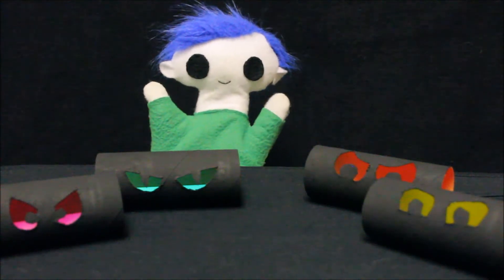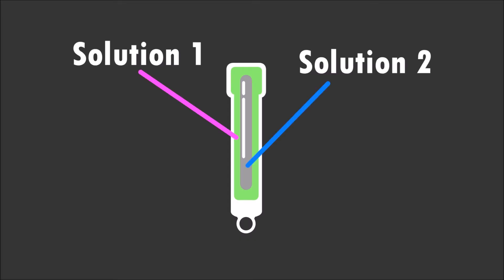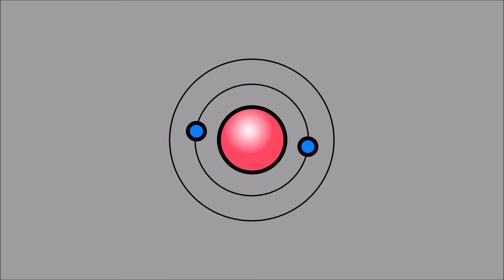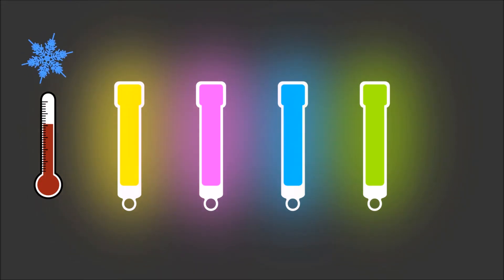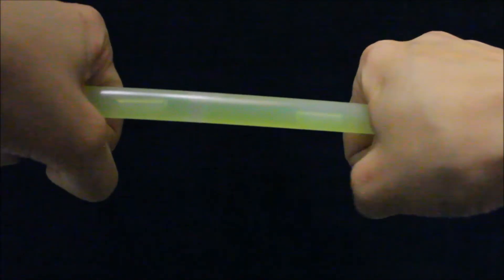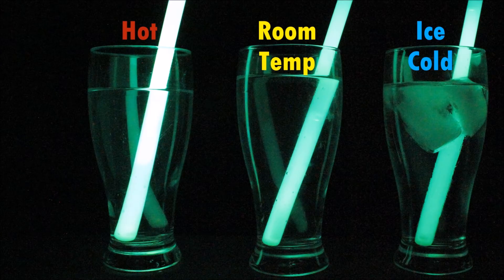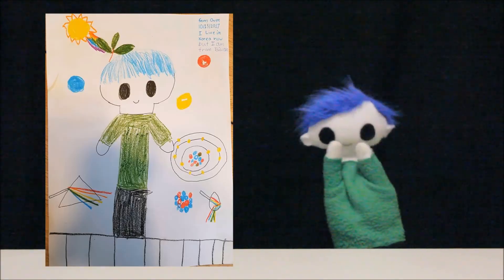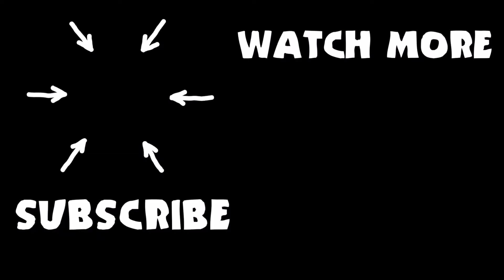How Do Glow Sticks Work? | Science for Kids